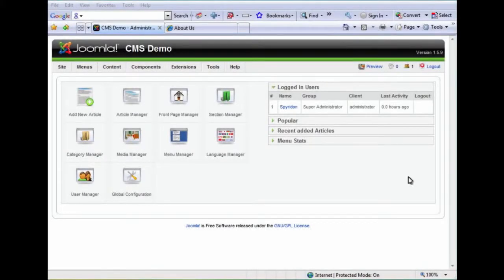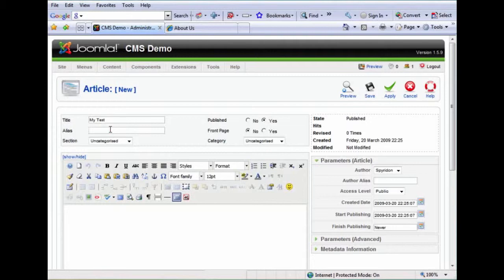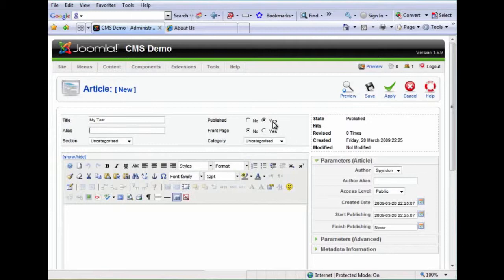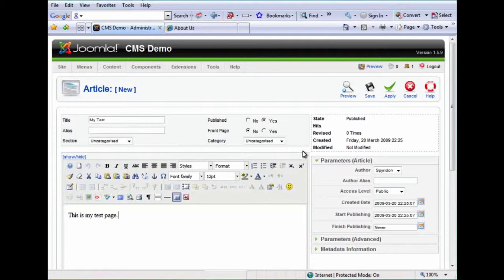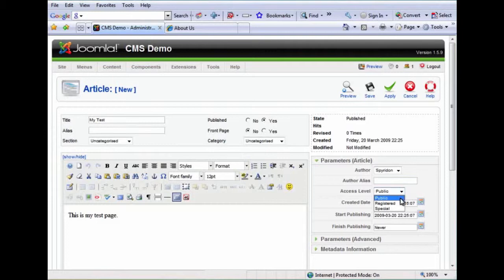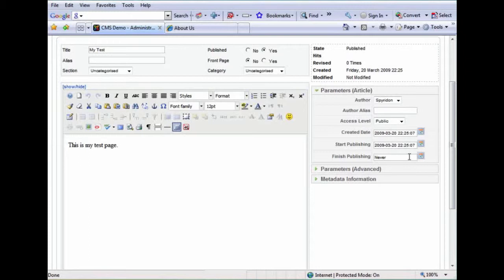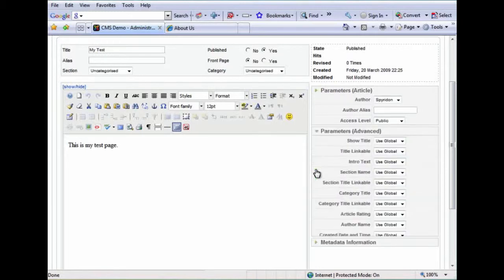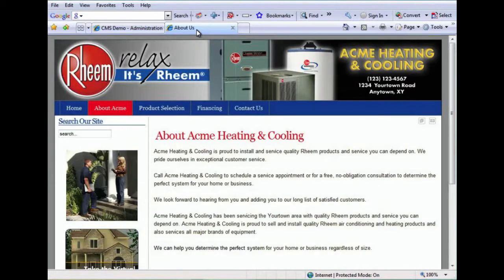CMS Add Article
Joomla! Version 1.5 - Add Article